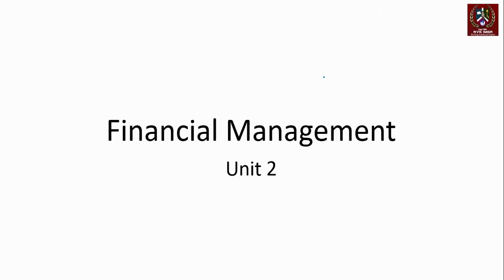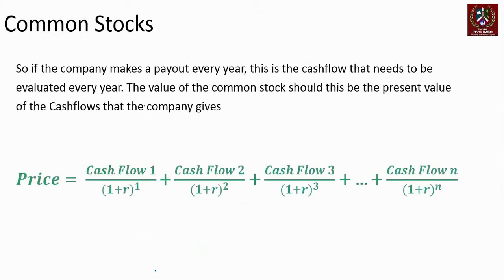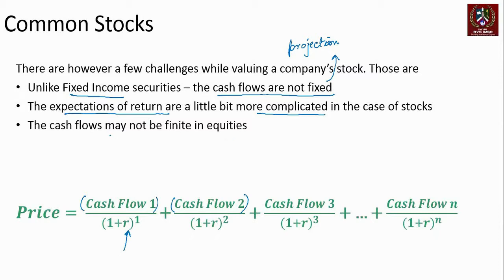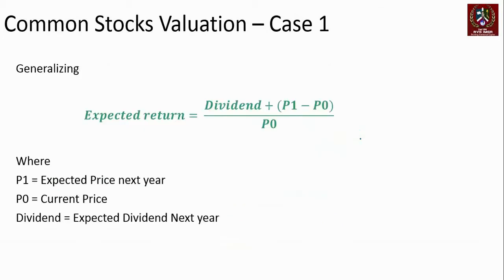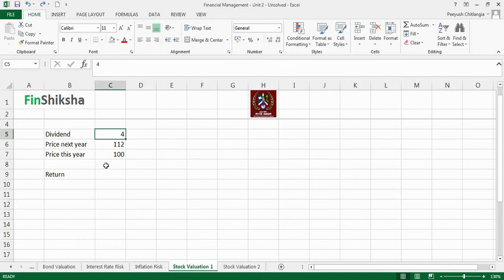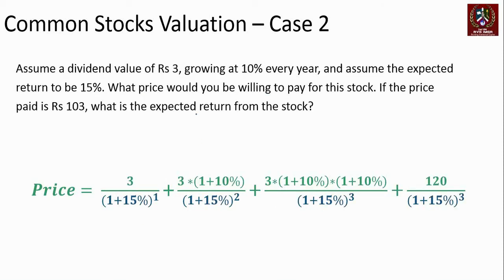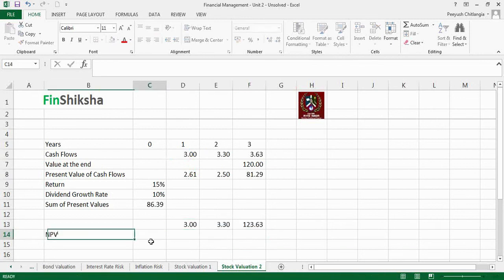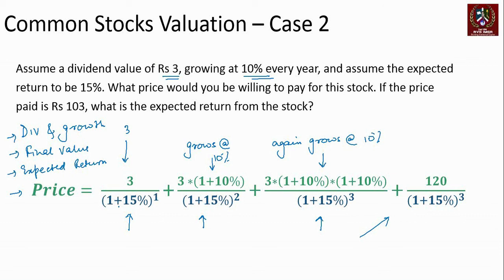Financial Management - Unit 2.4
Valuation of Common Stocks - 1